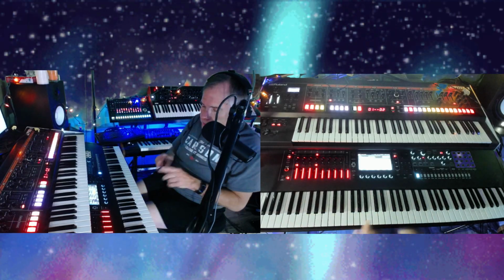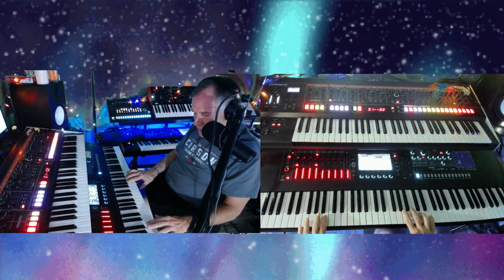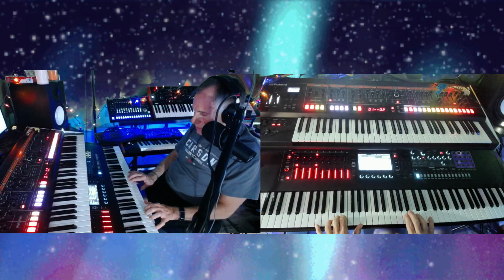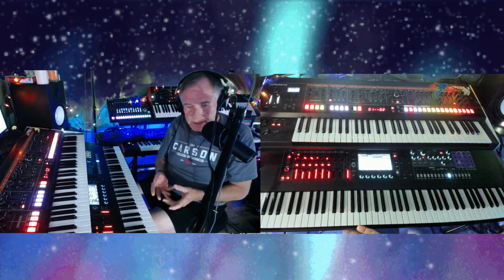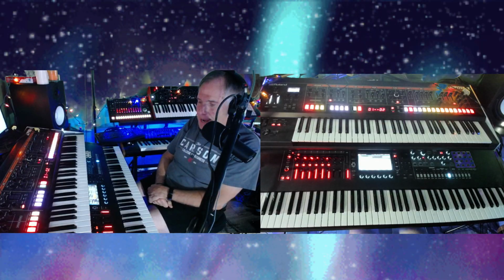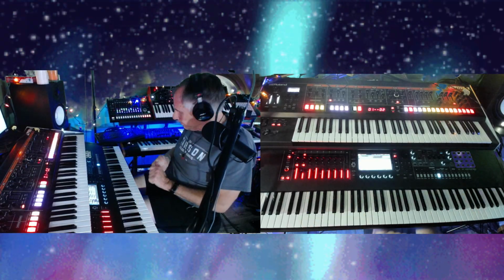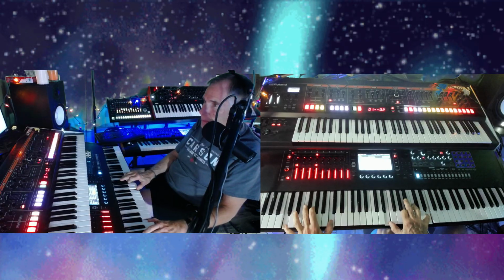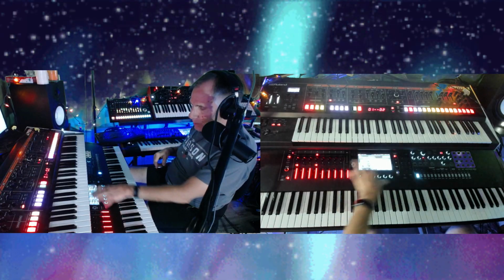Tutorial #5 - basic chords to use for an A minor improv: notes to play and variations on technique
This tutorial is for folks who have keyboards/synths and have never played around with improvisation, but instead have learned music through sheet music only.  It provides a few tools to start improvising:

- A set of basic chords
-Ways to change up the way you play those chords
-Ways to sequence those chords into different progressions
-How to tailor your technique to the specific instrumentation you use on your keyboard (i.e. piano vs. violin vs. a pad or choir).

This is a follow-on of tutorials 1 - 3 focusing on the A minor scale and related chords.  I show a detailed camera shot of my Roland keyboards so you can see the individual notes I play for each chord and also some basic techniques to help create a compelling initial improvisation.

Chords used:
A minor - A C E
G major - G B D
F major - F A C
D minor - D F A
E major - E G# B
D major - D F# A
E minor - E G B

Also, we cover inversions, arpeggiation, and changing up bass notes to add variety to the music.

All music improvised and composed live by Jim Frohlich.
date recorded:  Sept 29, 2025

Gear used:
Roland Fantom 7 - 76 note workstation (second master keyboard)
Roland Jupiter X
Roland TR8S
Korg Kronos 88 note workstation (primary master keyboard)
Korg Prologue 16 voice
Moog Grandmother
Moog Matriarch
Ableton Live
Ableton Push 2
Shure SM7B
Roland Studio Capture 18x10 x Qty 2
iConnectivity MIO XL